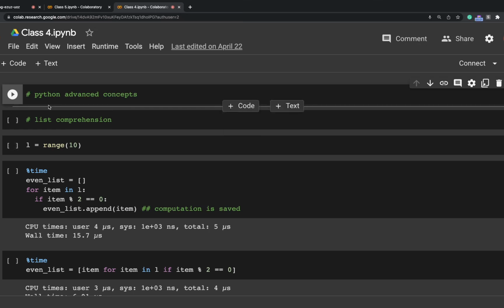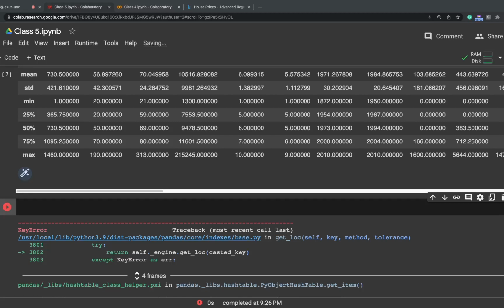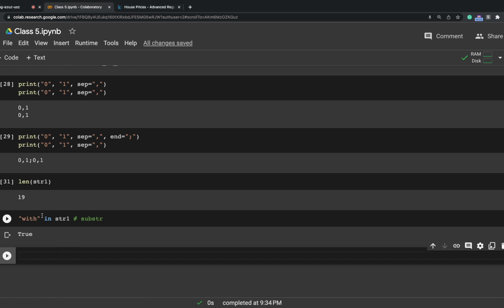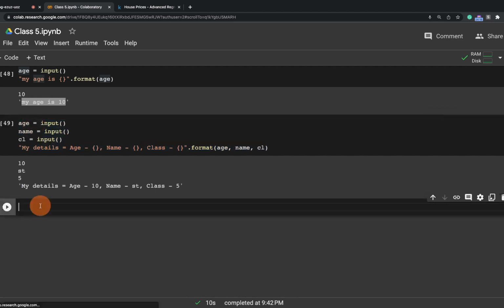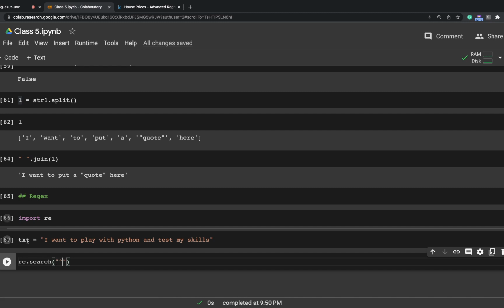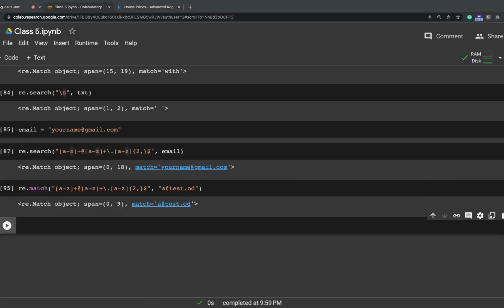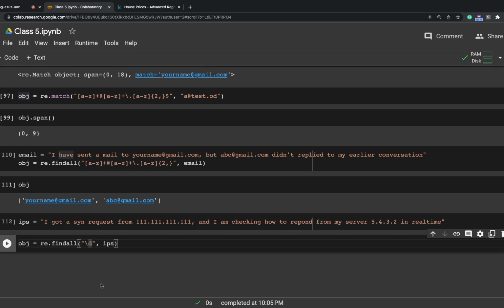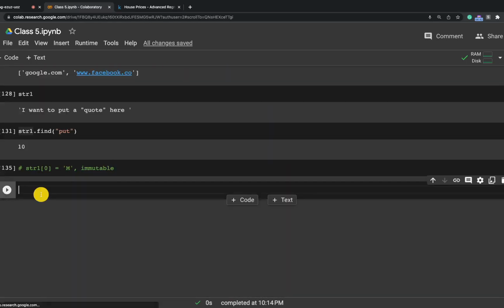Session 5 - String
In this session, we dive deep into Python string functions, one of the most essential topics for anyone learning programming or working with text data. From simple manipulations to powerful built-in methods, this session gives you everything you need to handle strings with confidence.